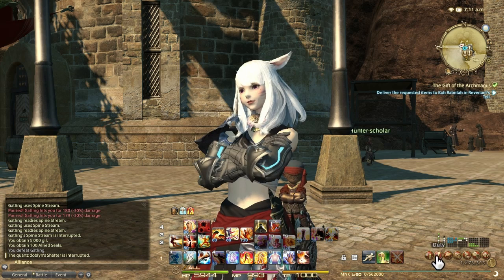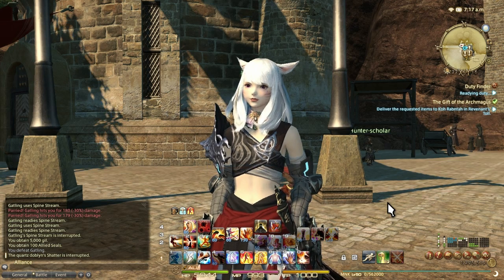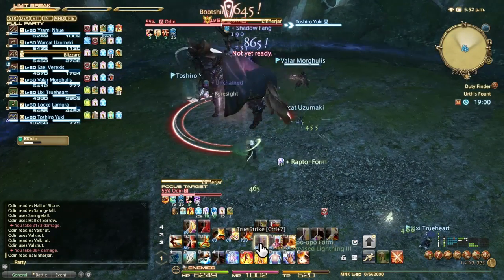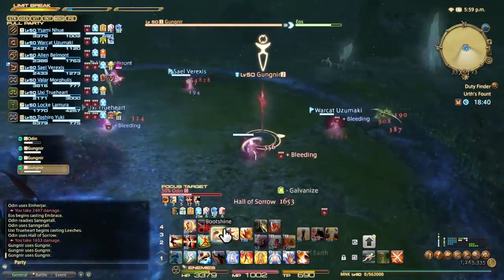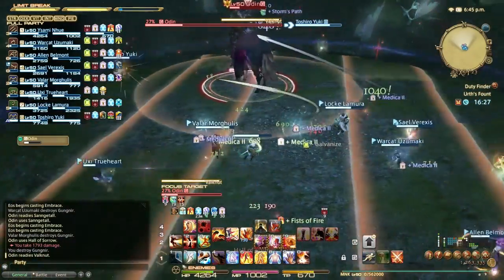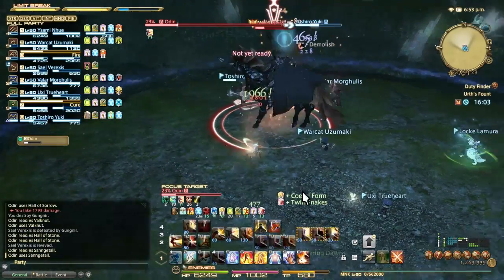Dancing with Primals - Urth's Fount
An endgame trial added in the recent patch, the fight with Odin is mechanically fairly simple, but has the same gear requirements as Shiva Extreme, so don't take it lightly. Your reward is a piece if i50 gear that really only serves as glamor gear.